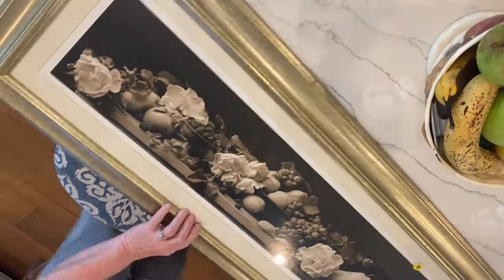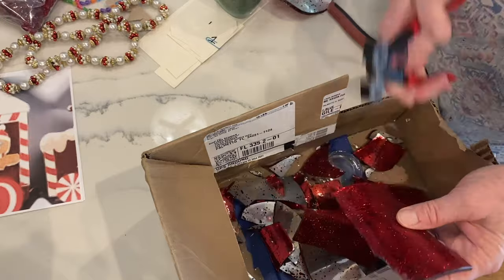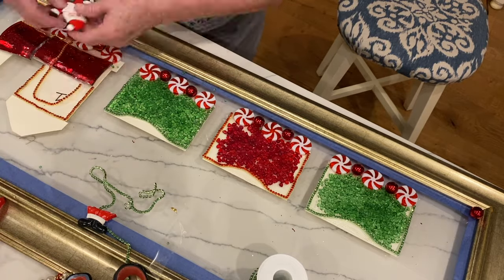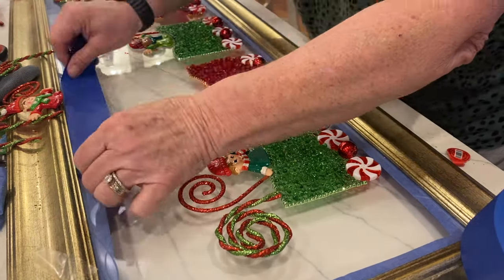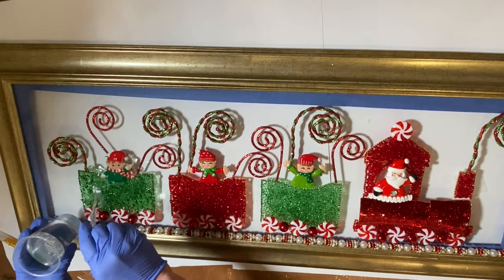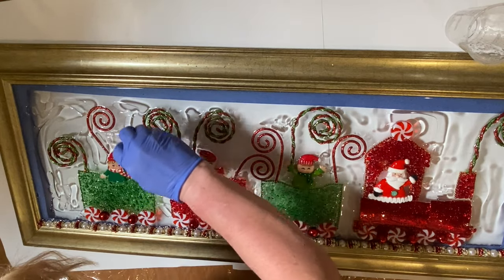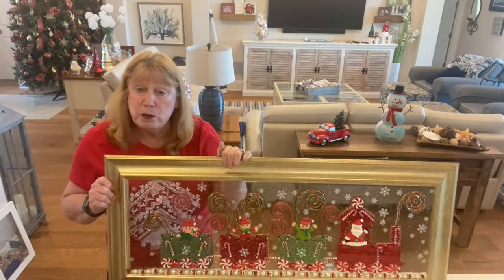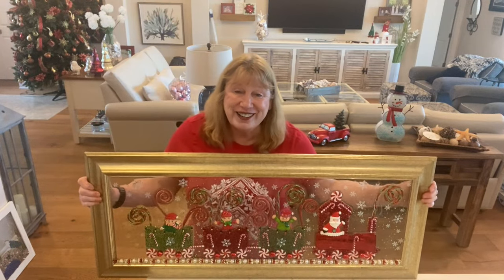DIY GLASS AND RESIN ART CHRISTMAS TRAIN TUTORIAL WITH LET'S RESIN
MY FAVORITE THINGS LIST PRODUCTS USED IN THIS VIDEO
RHINESTONE CHAINS 4MM GREEN
RHINESTONE CHAINS 4MM RED
 RED GLASS CALLED MOSAIC ACCENTS: HOBBY LOBBY
TINY CANDY CANES: HOBBY LOBBY
TRAIN TIRES CANDY GARLAND: AT HOME
DIAPOSABLE MEAUSURING CUPS
NITRILE GLOVES
SMALL KITCHEN TORCH
BUTANE FOR TORCH

OTHER PRODUCTS I USE:
  RESINS:
   J DICTION RESIN:
  4 HOUR DEMOLD & 24 HOUR CURE TIME  VOC FREE AMAZING

OTHER PRODUCT LINKS:
TUMBLERS:

ADHESIVES FOR GLASS AND TO HOLD THE GLASS PANE TO FRAMES:
RESINS :
    J DICTION RESIN:
  4 HOUR DEMOLD & 24 HOUR CURE TIME  VOC FREE AMAZING

OTHER SUPPLIES:
20 PIECE MEASURING CUP SET